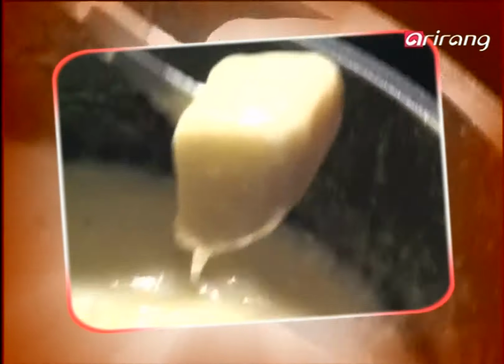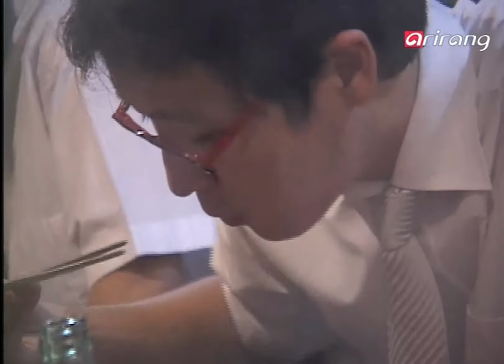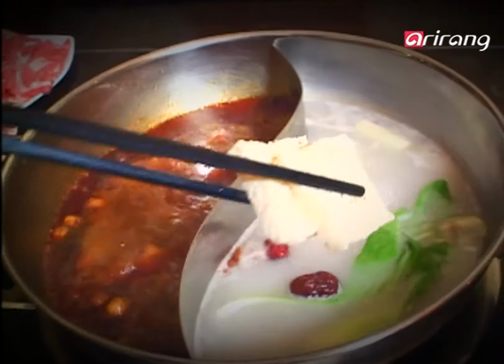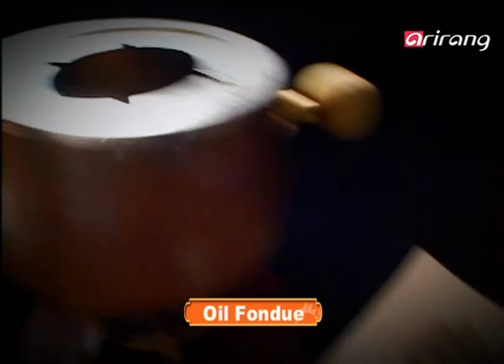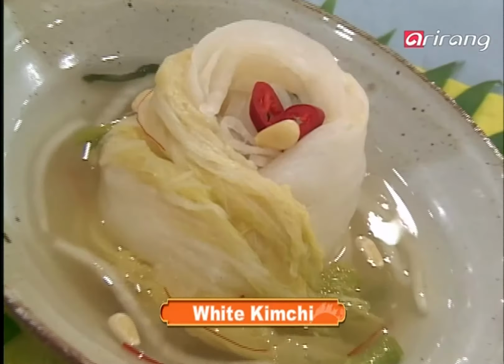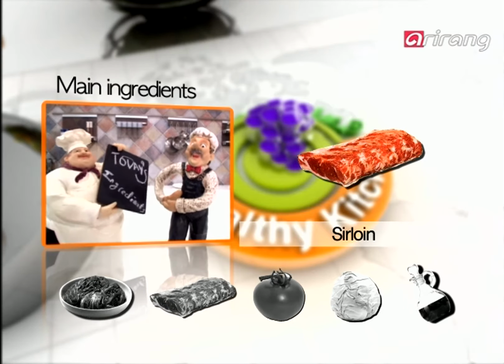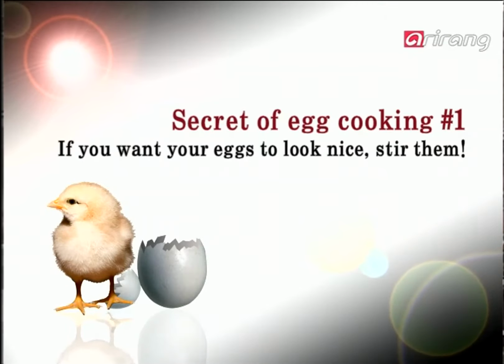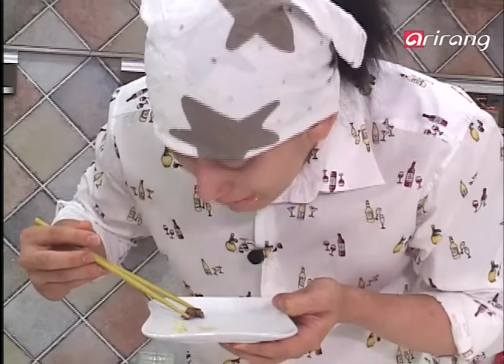Cuisine Tour Ep26